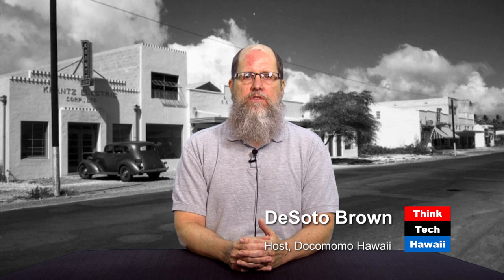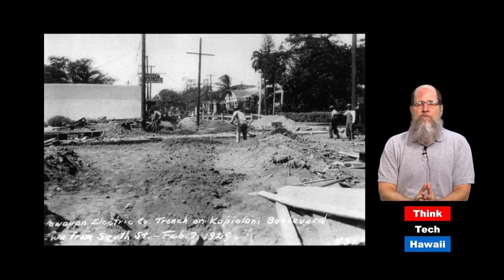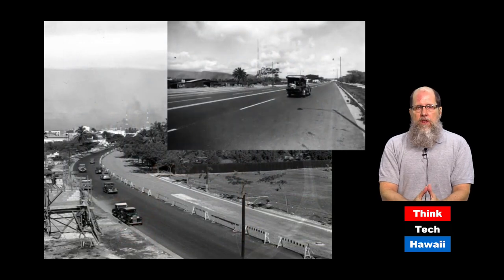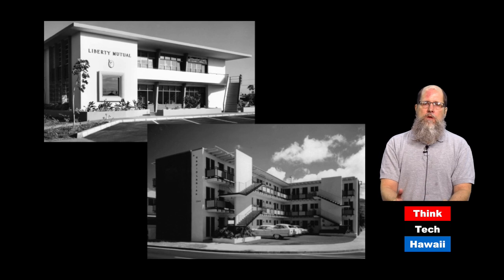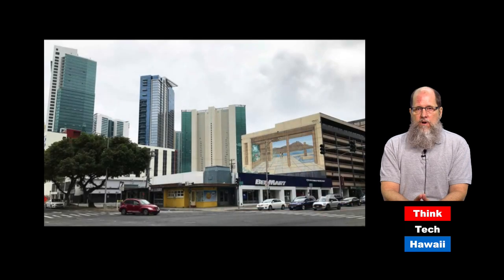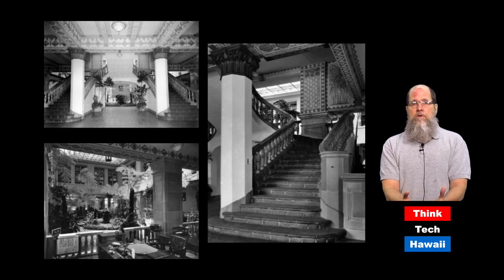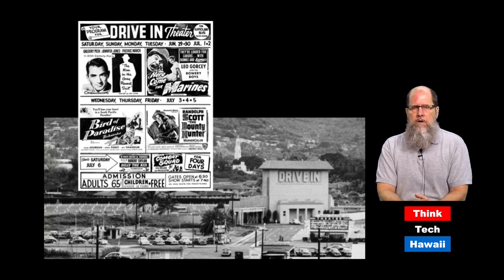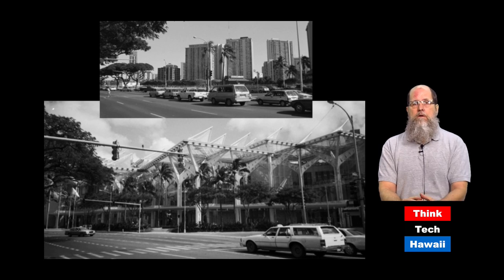Kapiolani Boulevard (Docomomo Hawaii)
Past, Present and Future.  Kapiolani Boulevard is a major thoroughfare through Honolulu. Since it was constructed in the 1930s, the street has evolved from empty undeveloped space to a variety of buildings, large and small.

The host for this episode is Desoto Brown.